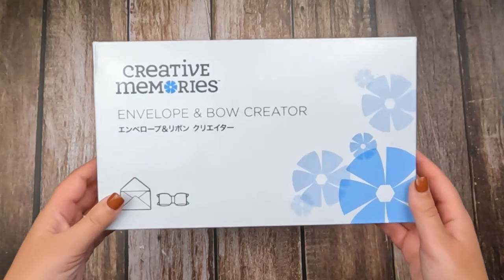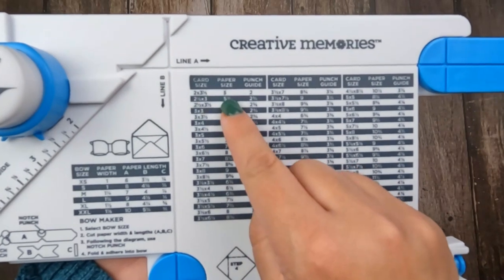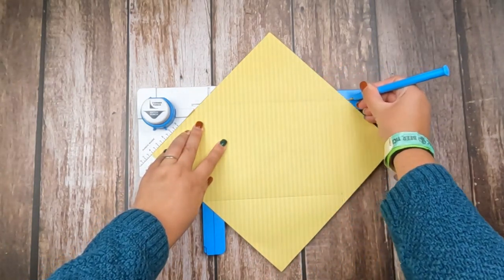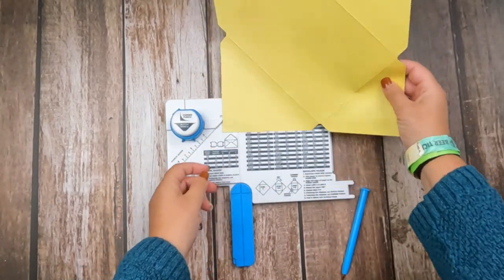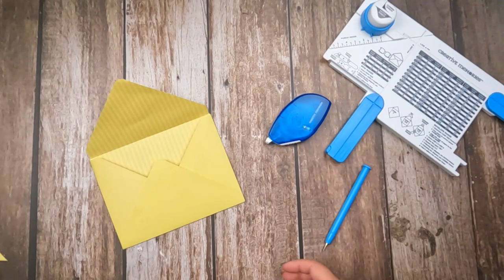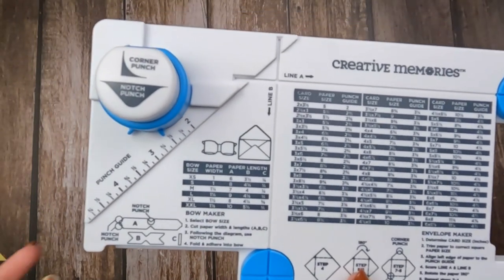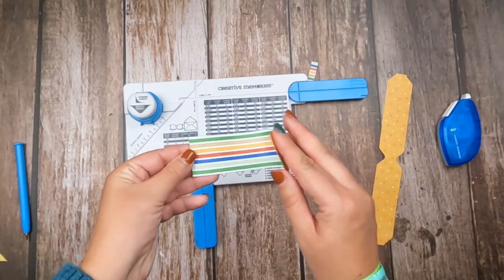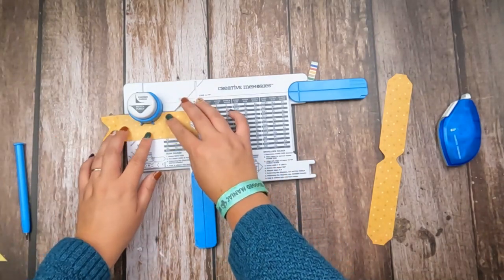How to Use the Creative Memories Envelope and Bow Creator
Learn how to use the newest Creative Memories tool. The Envelope and Bow Creator may look intimidating, but it is SIMPLE to use and produces fantastic results. I’ll also talk about uses other than the obvious.

Products Used in today’s video:
Creative Memories Envelope and Bow Creator
Tape runner

If you are interested in purchasing any of the products you’ve seen in this video, please